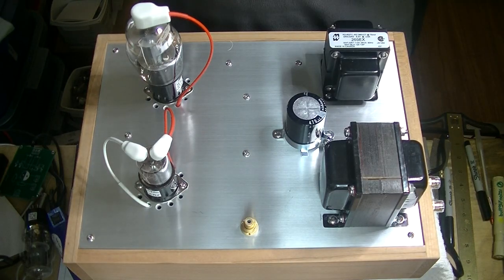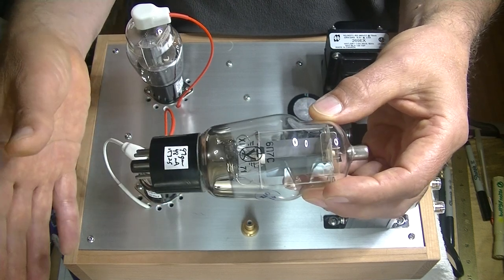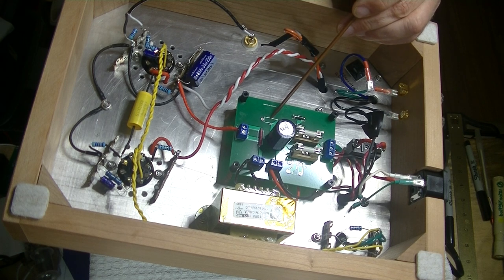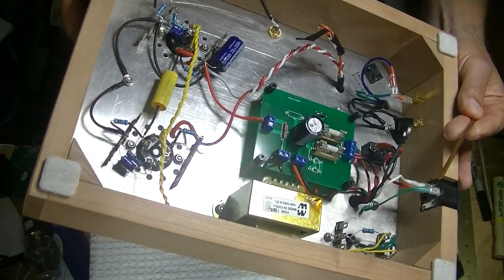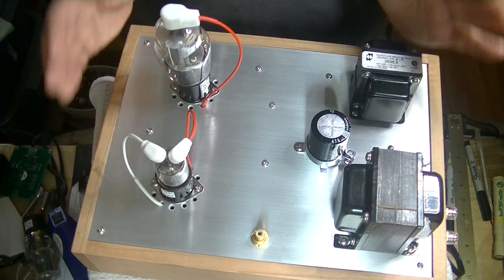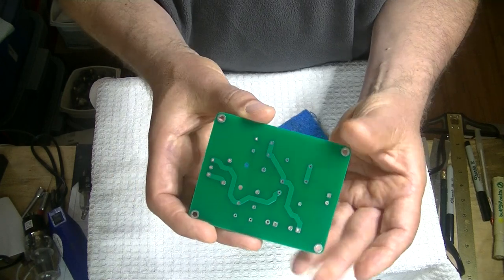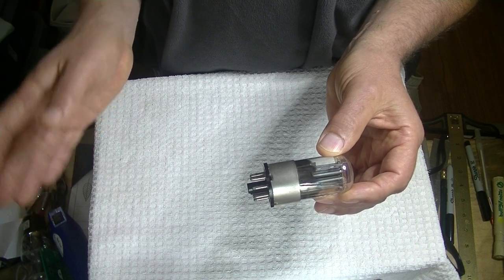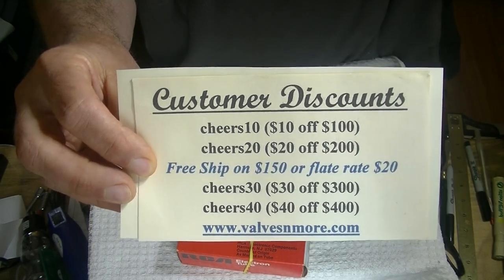Tube Lab #39 Prototype 6P7S Monoblocks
A Brand New Prototype SE (single ended) Amplifier.  A lower powered amp meant for higher efficiency speakers (93dB or more).